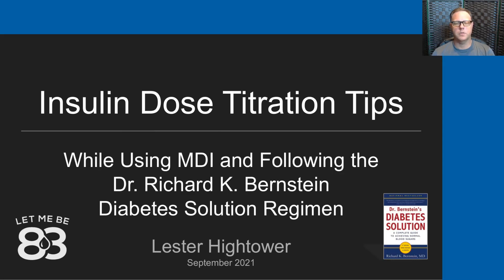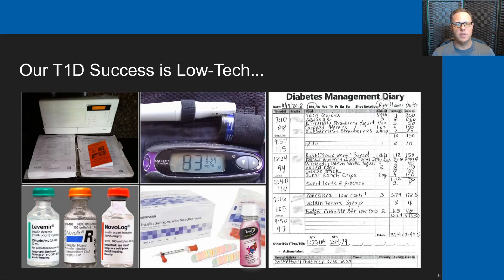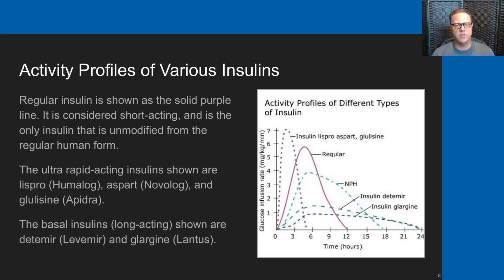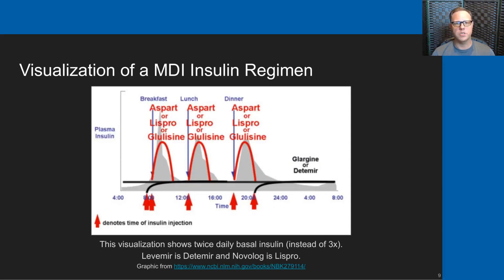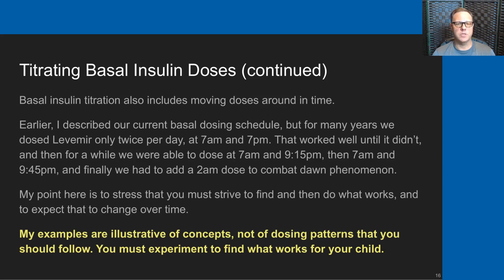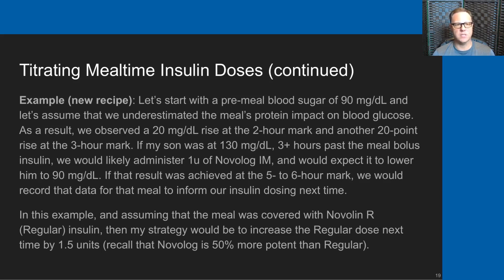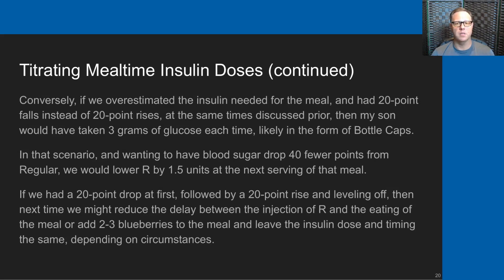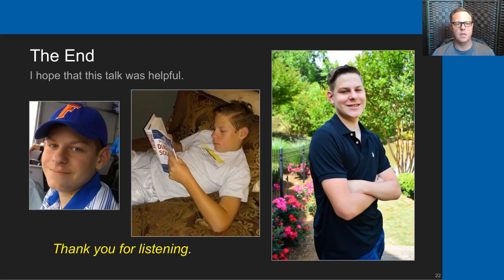Insulin Dose Titration Tips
This talk describes the methodology that the Hightower family uses to titrate basal and mealtime insulin doses while using a multiple daily injection (MDI) insulin regimen and following the Dr. Bernstein Diabetes Solution diabetes management regimen.

CONTENTS:
00:00 - Introduction
00:44 - My connection to T1D
02:24 - Our T1D management regimen is low-tech
03:49 - The insulins that we use
04:46 - Activity profiles of various insulins
05:39 - Visualization of a MDI insulin regimen
06:12 - Blood sugar correction tools
06:55 - Blood sugar correction factors
08:18 - A note about insulin potency
09:26 - Titrating basal insulin doses
14:00 - Titrating mealtime insulin doses